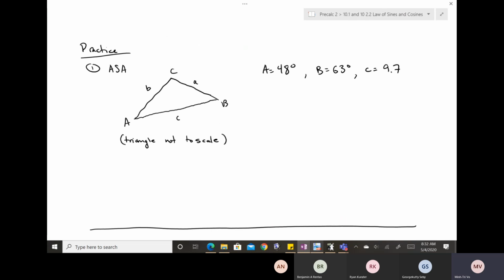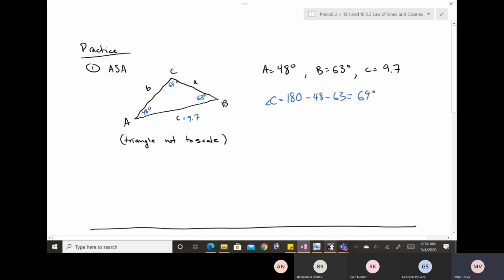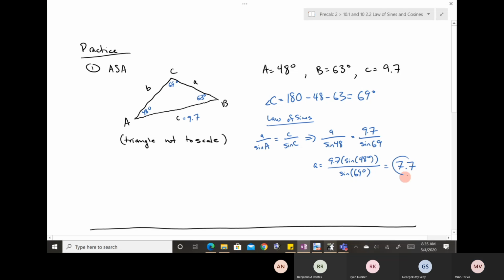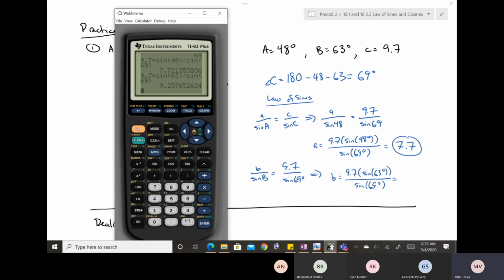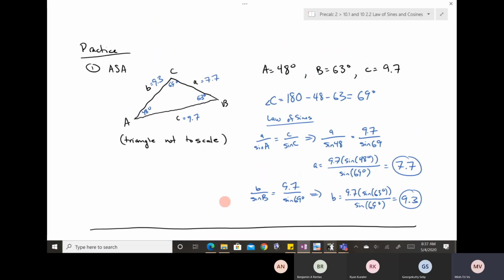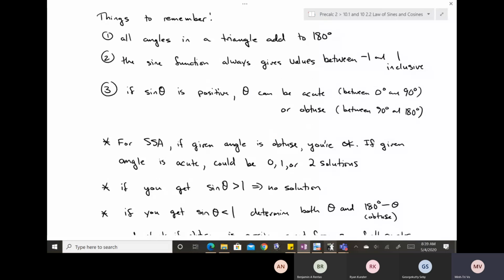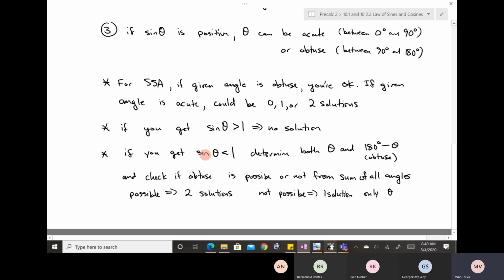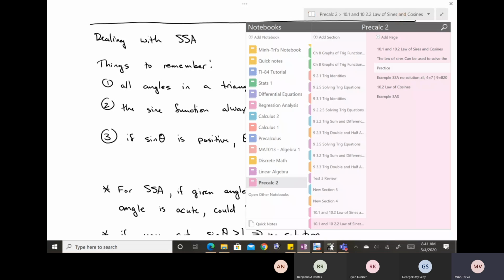MAT129 10.1 and 10.2 Laws of Sines and Cosines p3